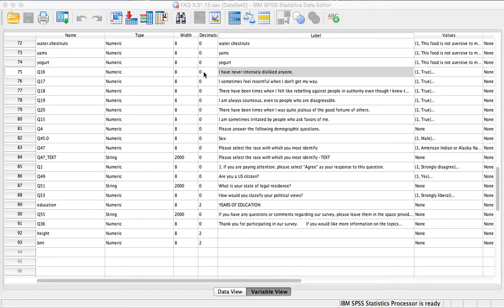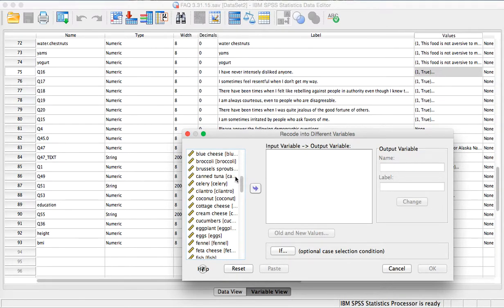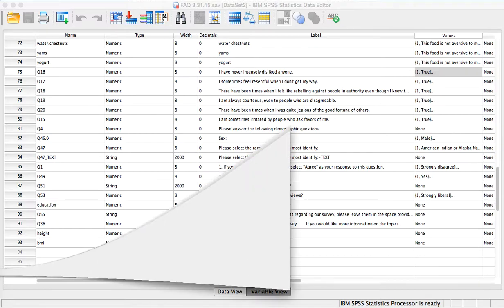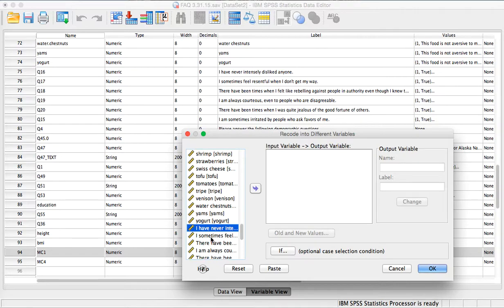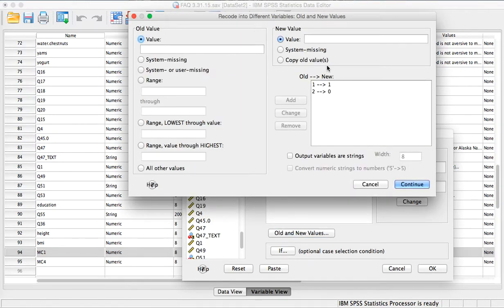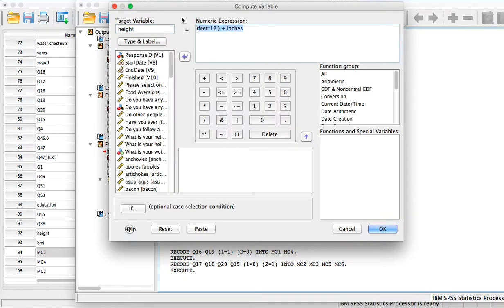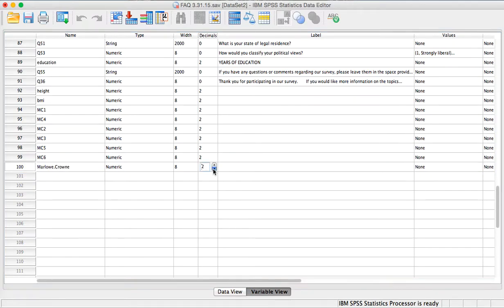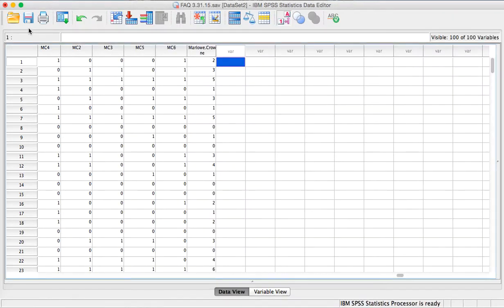Measurement CDE SPSS tutorial 4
Calculate Marlowe-Crowne